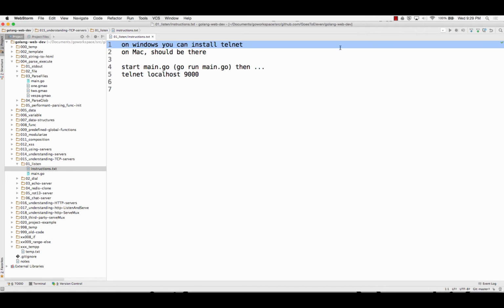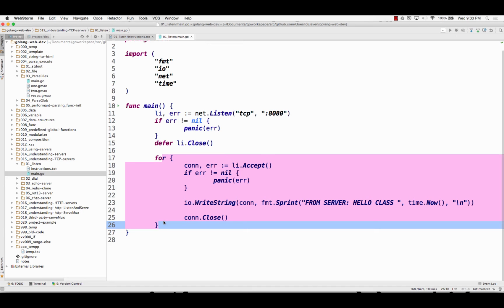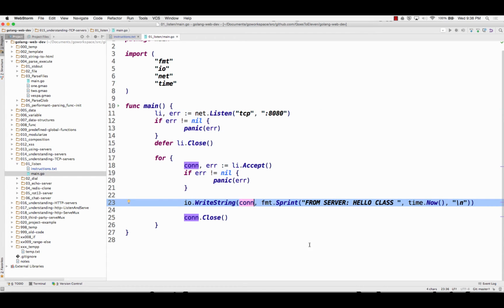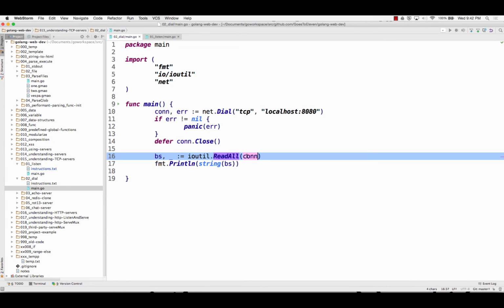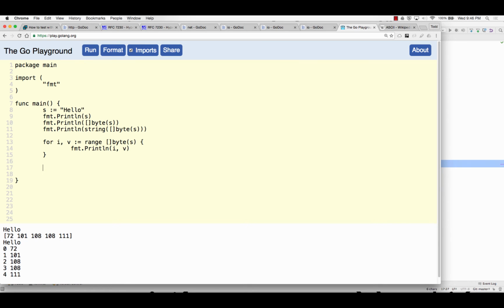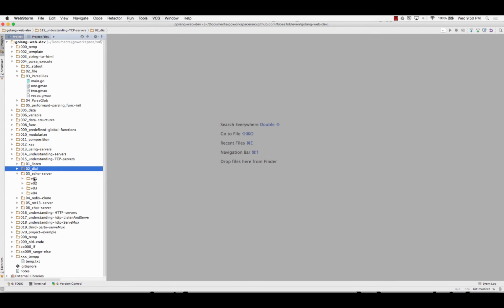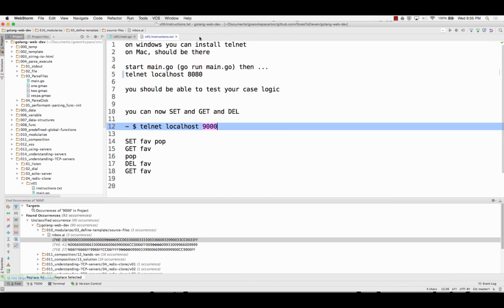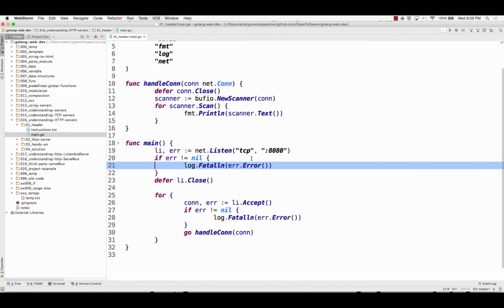tcp server golang